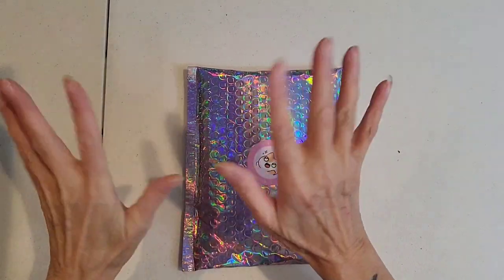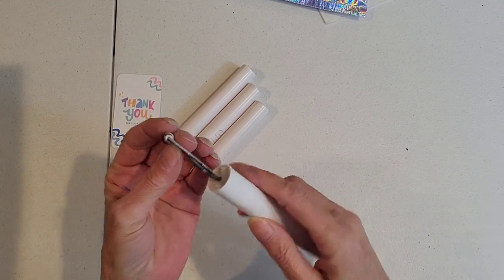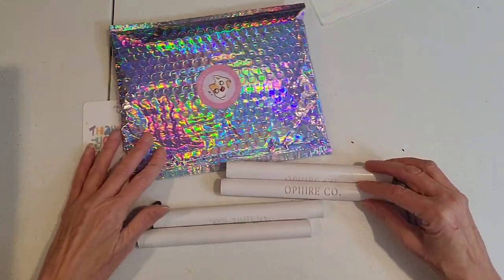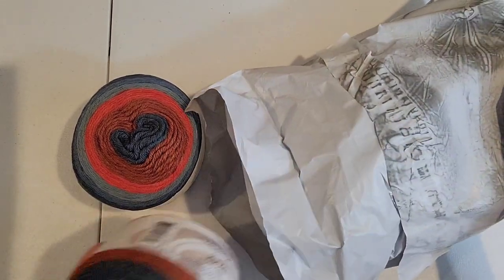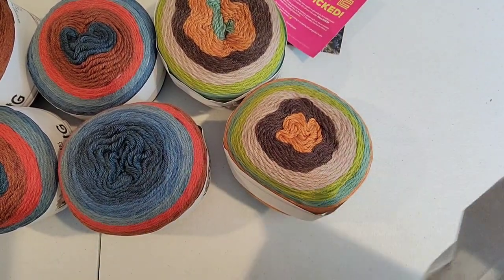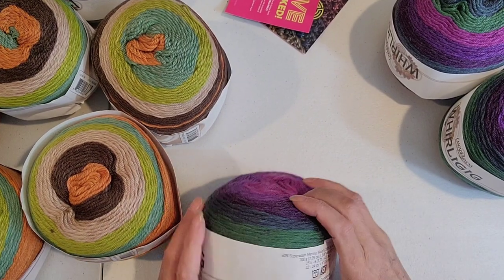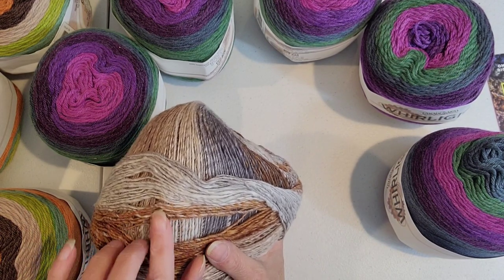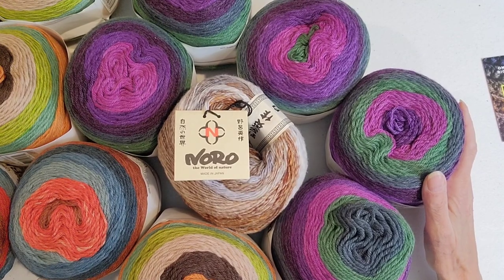Ophire Hooks & One Big Happy Yarn Co unboxing. Have ever heard of OBH Yarn?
Limited Edition Ophire Hooks and OBH yarn unboxing.

‎@One Big Happy Yarn Co.

❤️ We Have A MEMBERSHIP Now! $2.99 a month. You receive Loyalty Badges & Emojis on our Lives, at least 1 Members Only Video a month and 1 ticket in our Monthly Giveaway & Hint to the next Random Comment Giveaway video via community tab!! Whoot Whoot 🤗

For All giveaways, you must follow the YouTube guidelines and Agreements. Be 18 years of age or older. Physical prize to the lower 48 states. Elsewhere will be a monetary prize.

Support your local Animal Shelters 🐕 🐈 😻

FB: Mama G Gear and Giny Lasky Volante